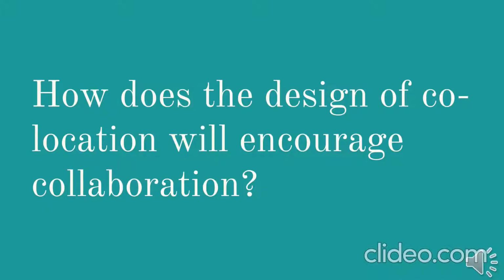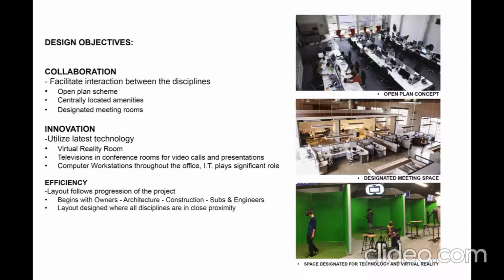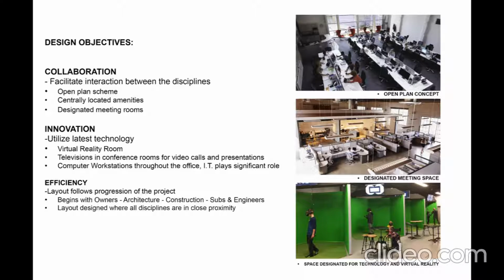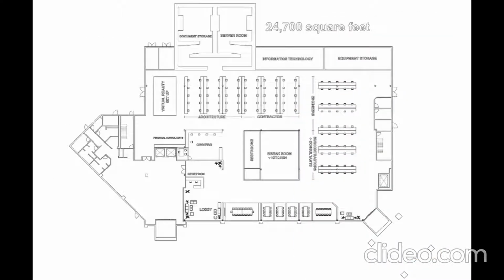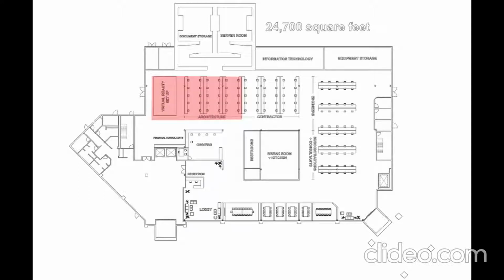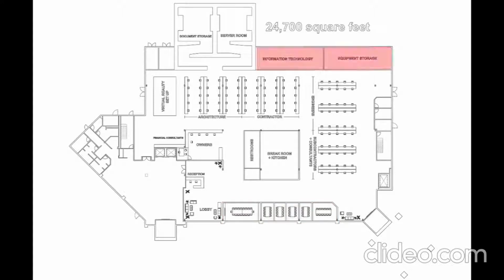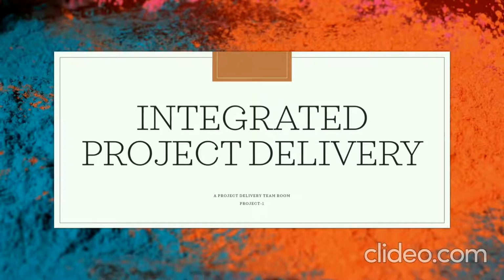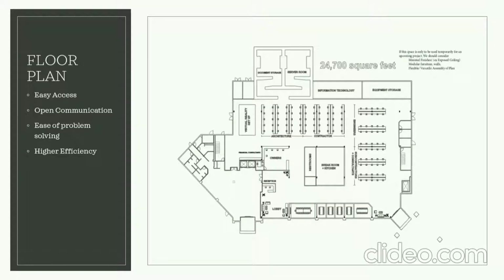Team Room project by David, Dominic,Zhiwei, Abbas and Dave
Managing IPD project 1 video presentation